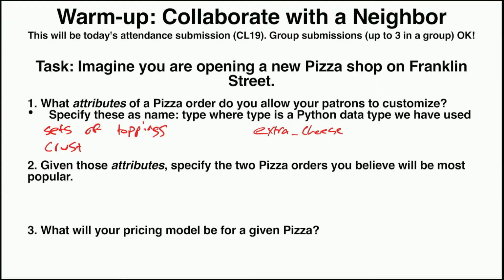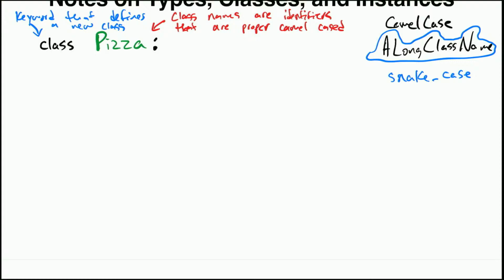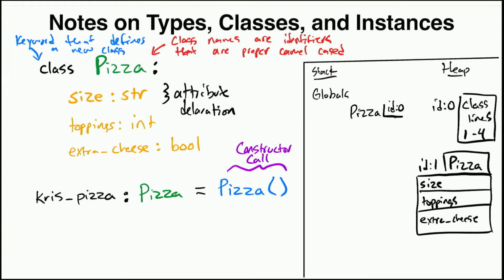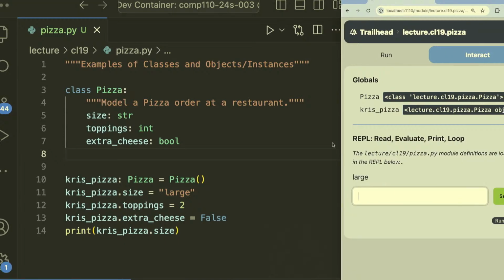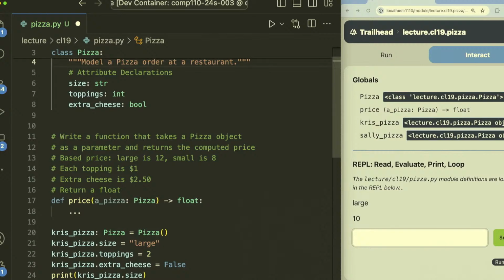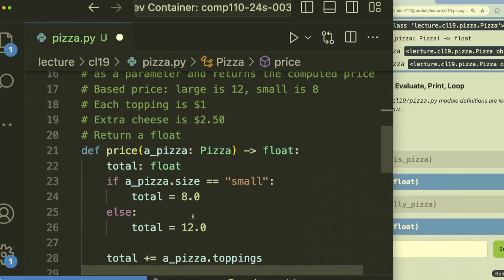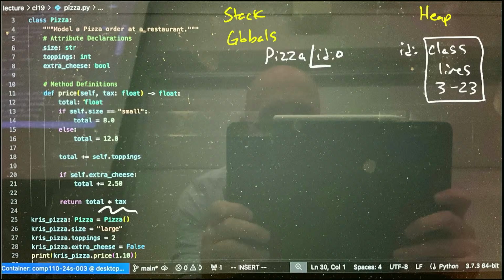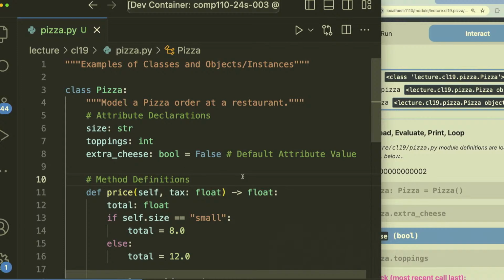COMP110 - CL19 - 2024/04/16